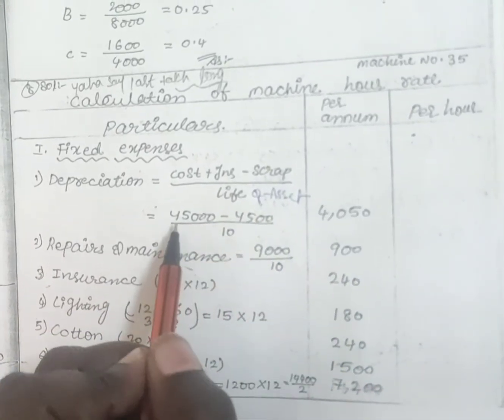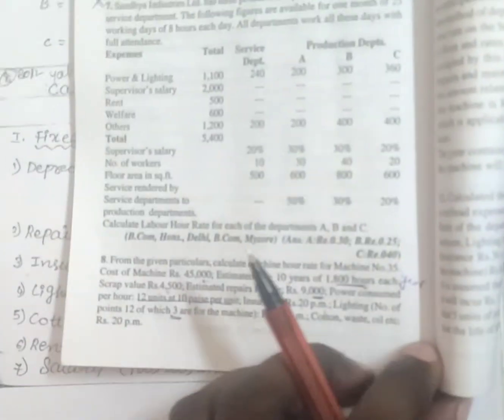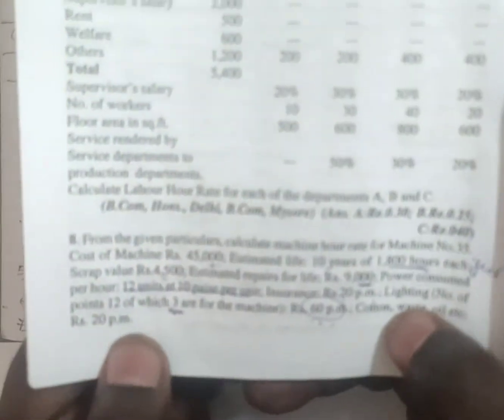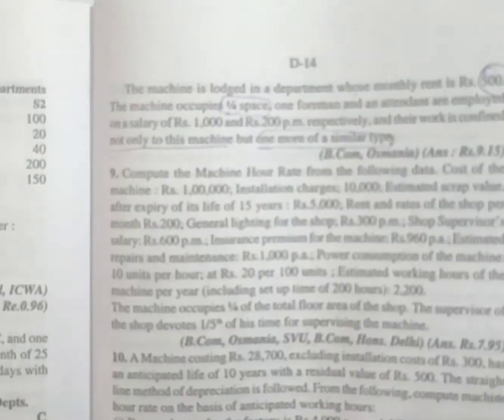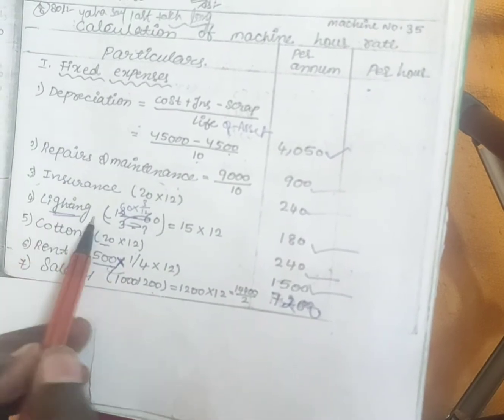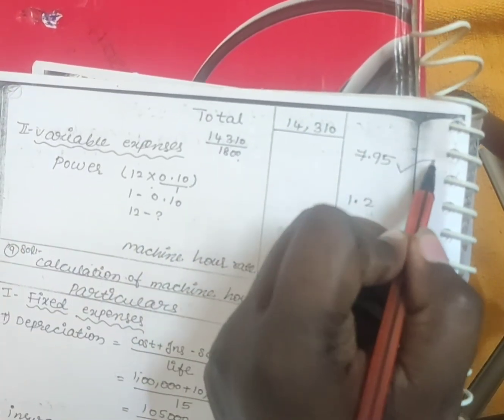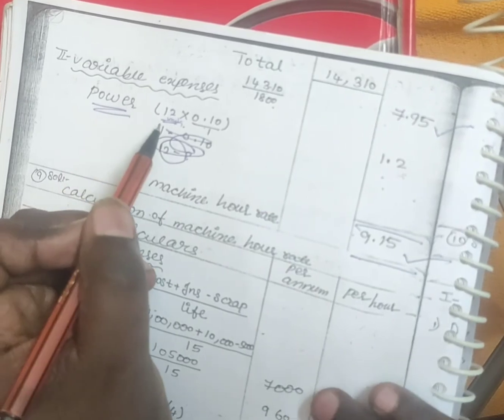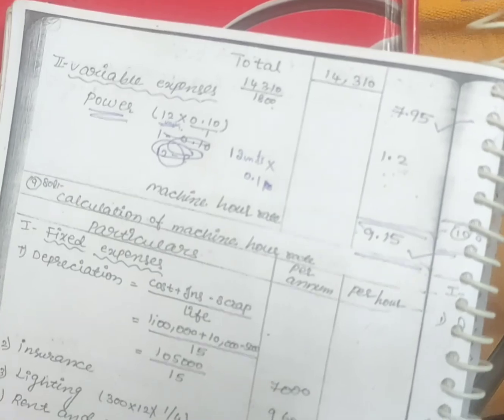Machine hour rate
Cost Accounting